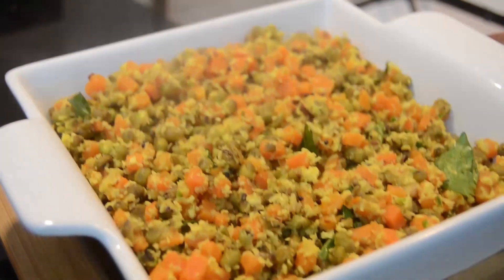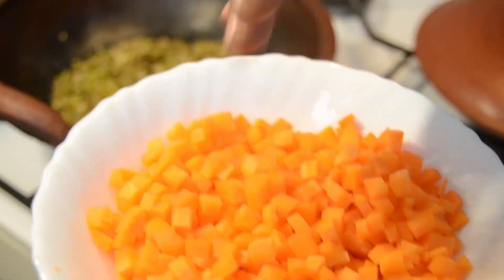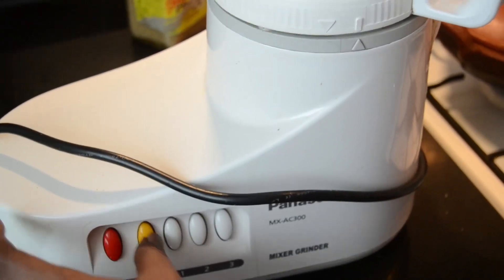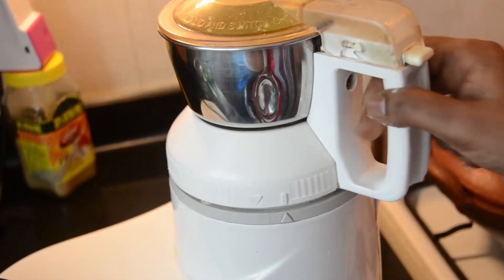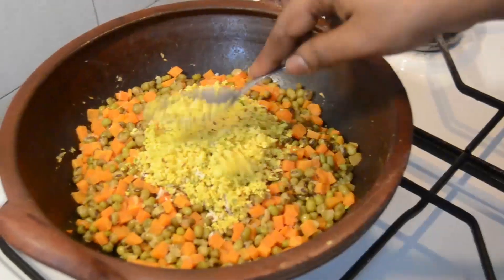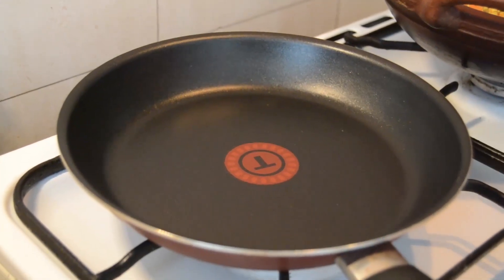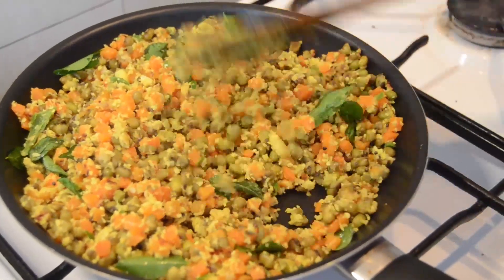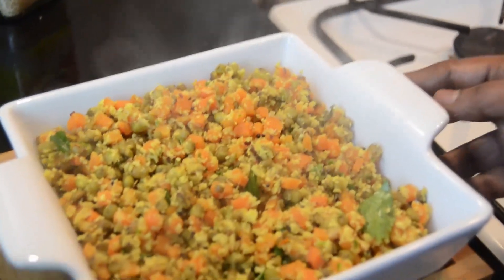കാരറ്റ് - ചെറുപയർ തോരൻ | Carrot and Green Gram Thoran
If you like what you see, do try it out at home!

Ingredients:

Carrot(medium) - 2 nos
Green Gram - 1/2 cup
Coconut(grated) - 1/2 to 3/4 cup
Cumin Seed(jeera) - 2 pinch
Garlic - 2-3(small) cloves
Curry leaves
Salt